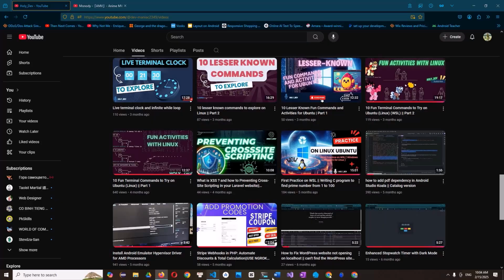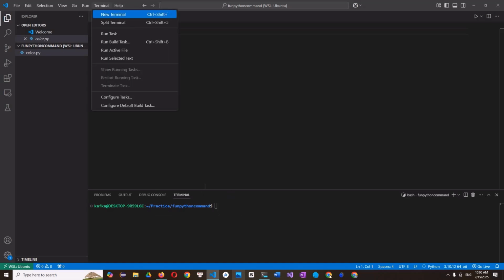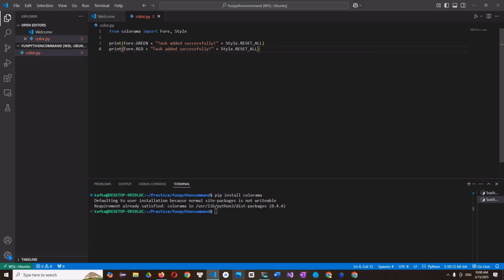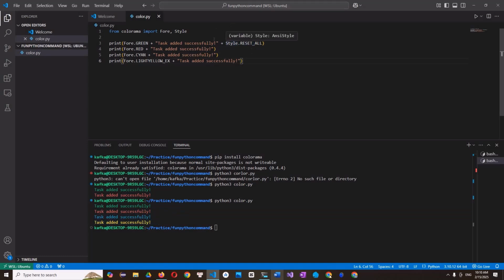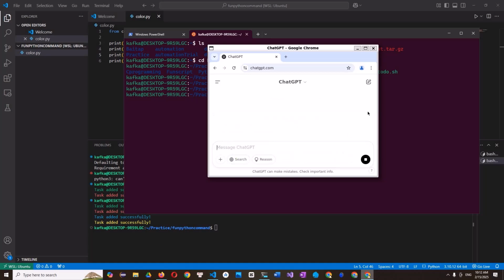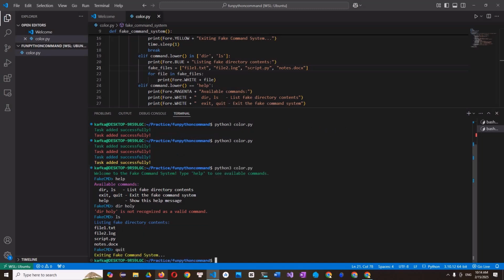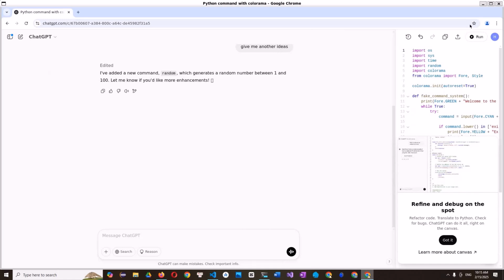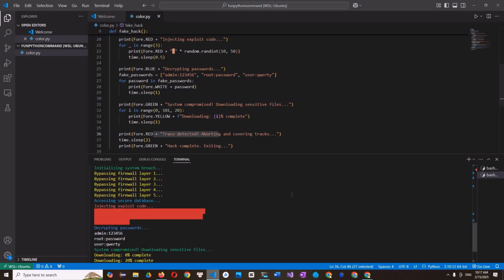Hollywood Style Hacking Simulator in Python! Fake CMD with Colorama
Ever wanted to feel like a hacker from the movies? In this video, I’ll show you how to create a Hollywood-style fake hacking simulator using Python and colorama! This script generates dramatic terminal effects, simulating a system breach, password decryption, and a high-tech cyber attack—all for fun and entertainment! 🎬👨‍💻

🔹 What You'll Learn:
✅ How to use colorama for colorful terminal output
✅ Simulating a fake hacking sequence with Python
✅ Creating an engaging command-line interface